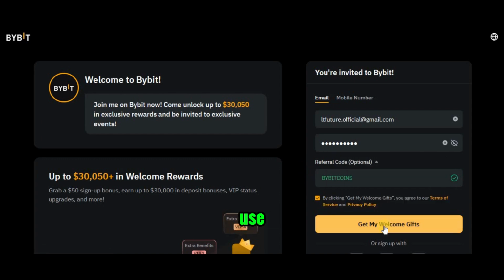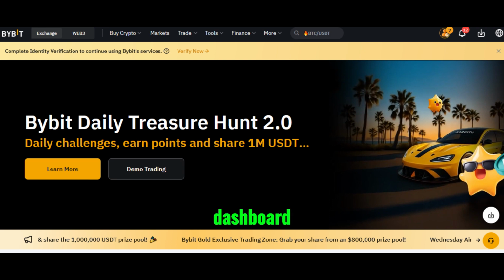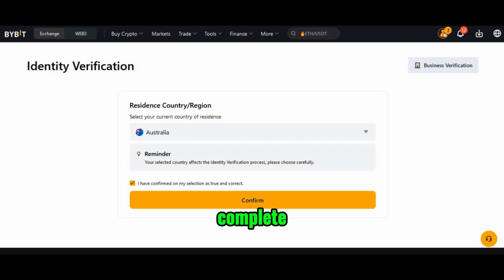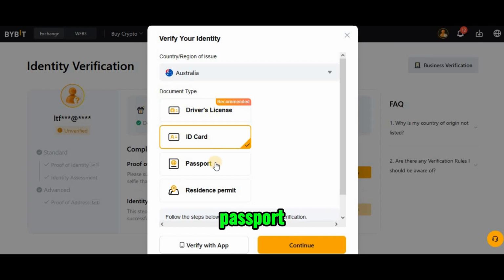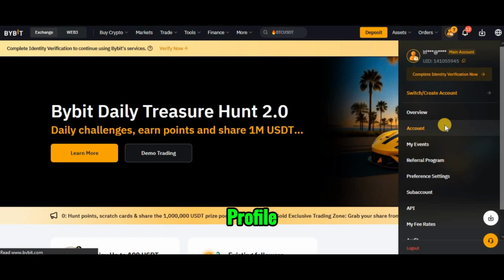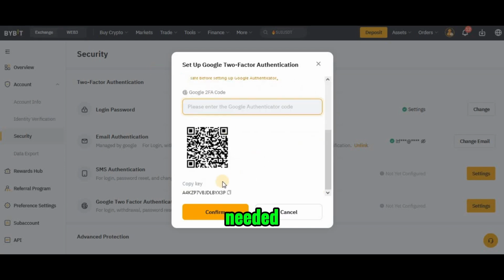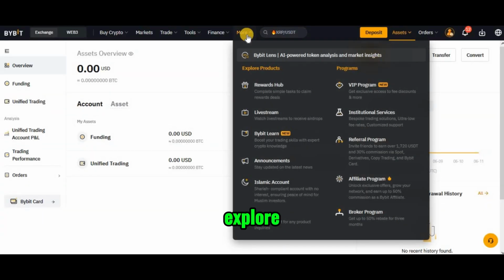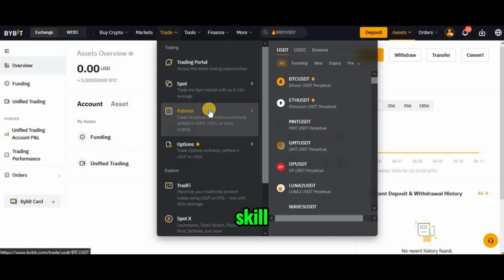100% Verified Bybit Account Setup | How to Create a Bybit Account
100% Verified Bybit Account Setup | Create Your Bybit Crypto Trading Account – Step-by-Step Guide

In this video, I’ll walk you through how to create a Bybit account, verify your identity (KYC), secure your account using 2FA, and make your first deposit. This is the most updated 2025 guide to help you get started safely on Bybit and avoid scam links.

🔐 What You'll Learn in This Video:
How to sign up for Bybit using email or mobile
How to verify your account and upload KYC documents
How to enable SMS & Google 2FA security
How to deposit crypto or fiat money (P2P, Visa/Mastercard)
How to start trading crypto on Bybit (spot, futures, copy trading)

00:00 - Intro: Avoid Scams & Create Your Bybit Account
00:30 - Step 1: Register with Email or Mobile
01:00 - Step 2: Verify Your Email or Phone
01:30 - Step 3: Choose Country of Residence
01:00 - Step 4: Identity Verification (KYC)
01:00 - Step 5: Enable Security (2FA & SMS)
02:00 - Step 6: Deposit Funds into Bybit
02:40 - Step 7: Start Crypto Trading
02:10 - Outro: Official Links & Trusted Brokers

Whether you’re a beginner or experienced trader, this tutorial makes sure you get started on Bybit the safe and smart way.

💬 Need Help?
Drop your questions in the comments!